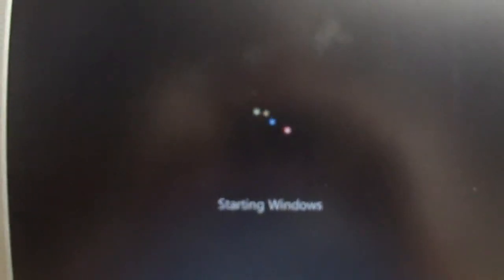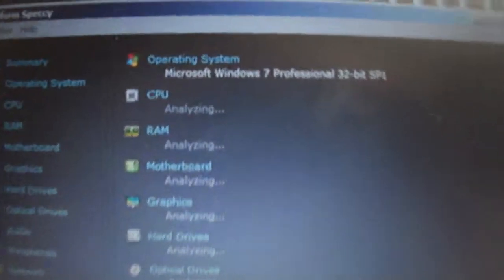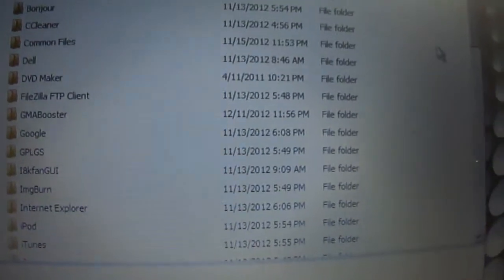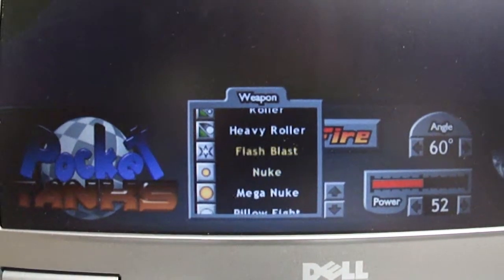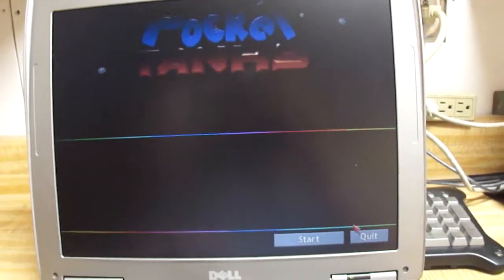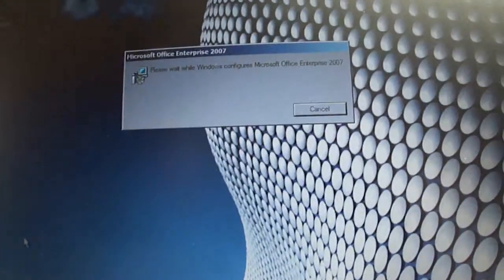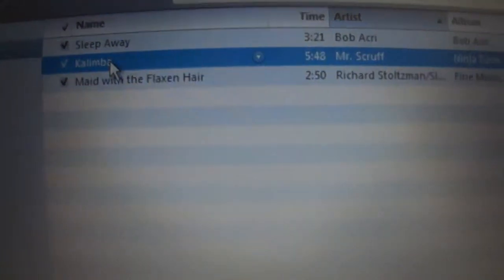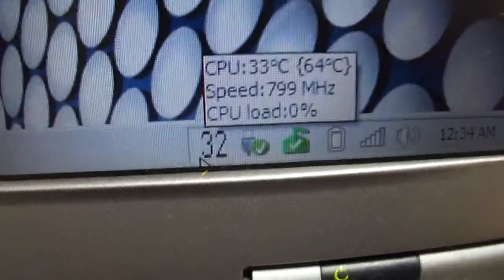Latitude D510 -- So Long!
My D510 is going to a friend a few states over.  Here's a video to show it in action doing stuff.
yeah.
Awesome.

Wait, did I already do this?